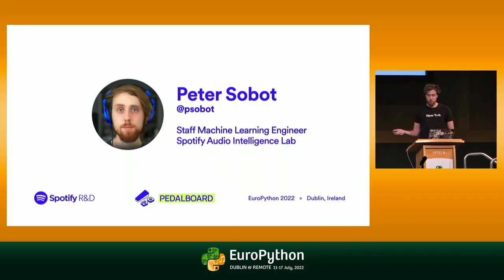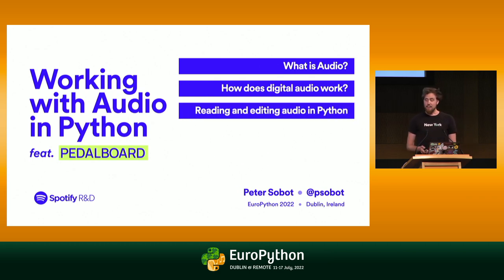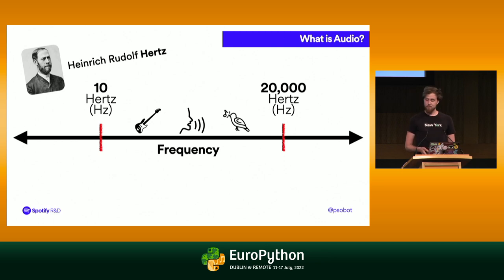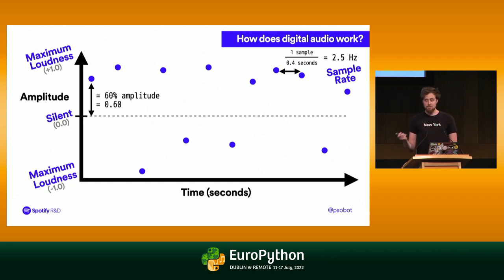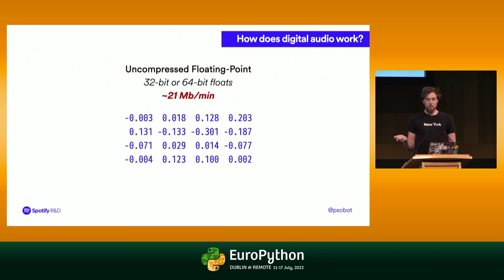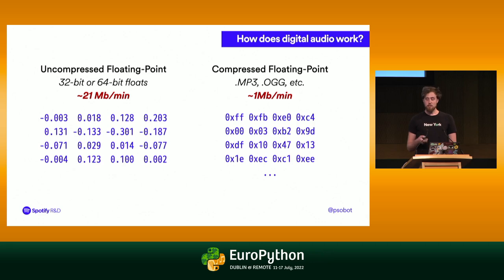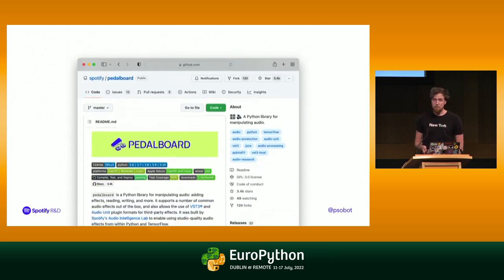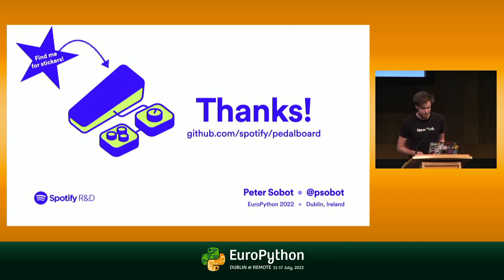Working with Audio in Python (feat. Pedalboard) - presented by Peter Sobot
EuroPython 2022 - Working with Audio in Python (feat. Pedalboard) - presented by Peter Sobot

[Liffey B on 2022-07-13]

Digital audio has been around for 40 years, but working with audio data can still be complicated, especially in Python. In this talk, we'll talk about how digital audio works from the ground up (from sounds, to bytes, to files), how you can use Python to do a bunch of really neat things with audio, and how a new Python library - Pedalboard - helps make working with audio much easier.

Ever used a digital audio workstation (DAW) like GarageBand, Ableton Live, Logic, or Pro Tools? Today's musicians use DAWs as instruments in themselves. But what if you want to combine the power of a DAW with the flexibility of writing your own code?

Pedalboard was built to fill this niche: to pull the power of a DAW into your Python code. Pedalboard makes it easy to build and apply audio effects, read and write audio files, and load audio plug-ins (""VSTs"") without any complicated dependencies or frameworks. Just `import pedalboard` and go!